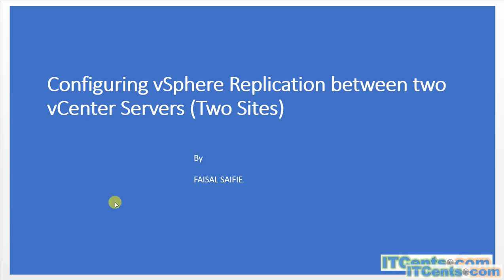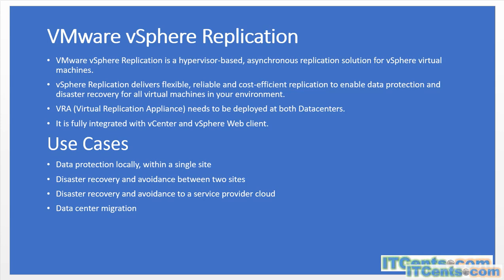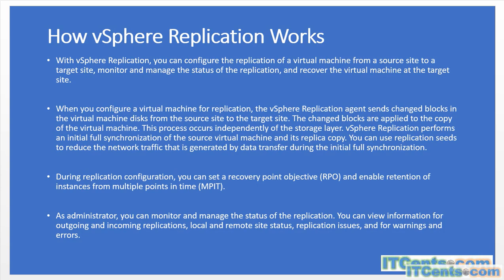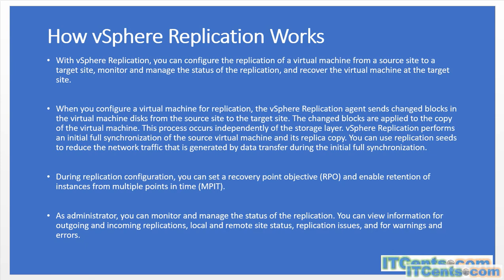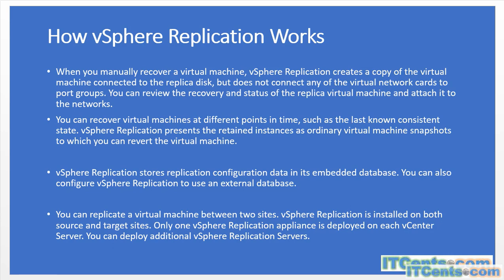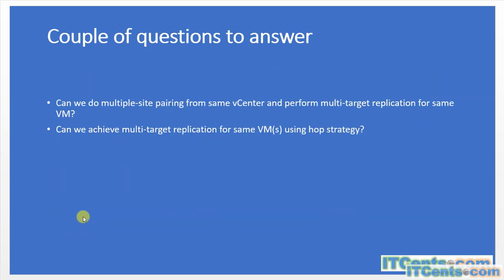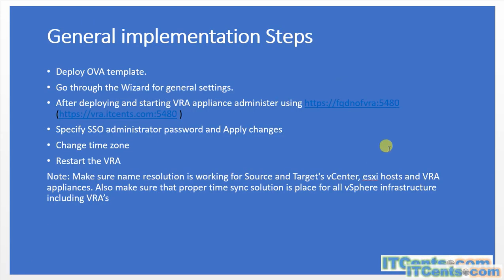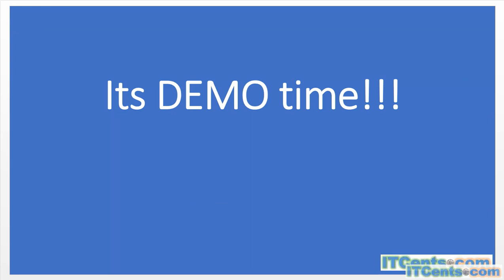1-Introduction to configuring vSphere replication between two datacenters (two Sites)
This is a first introductory video of the series. In this video we will configure VMware vSphere replication between two different sites.